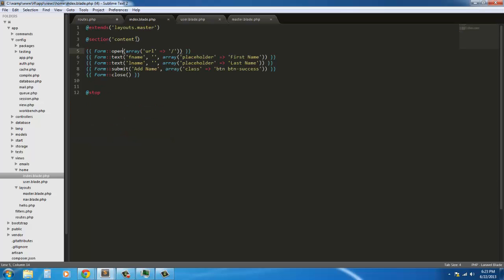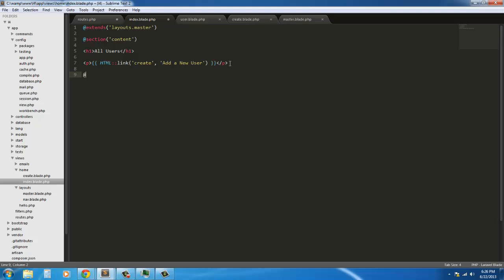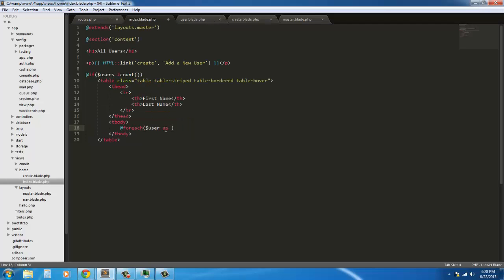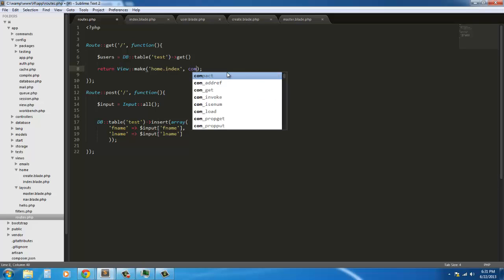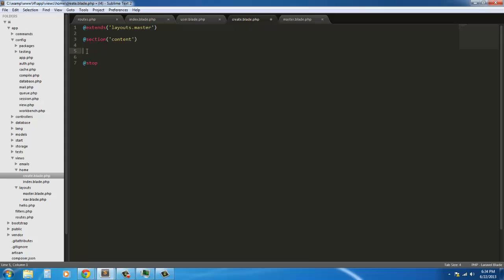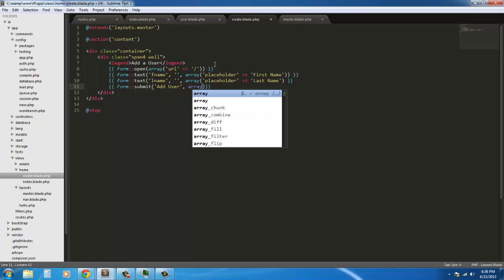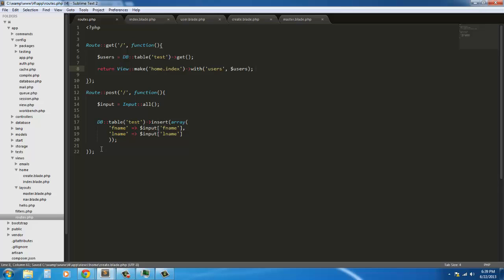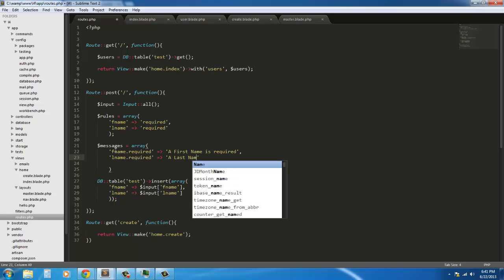Laravel 4 Basics: Improving our Fluent app Part 1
This isn't really neccesary but we're organizing our app a little better.